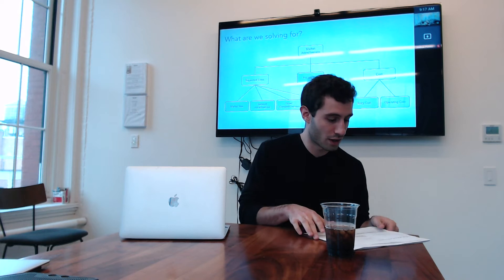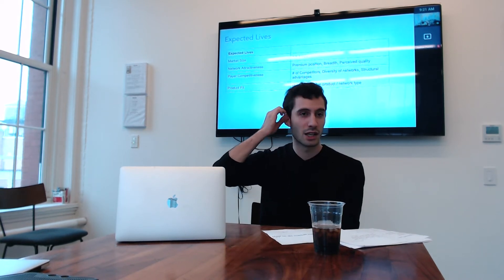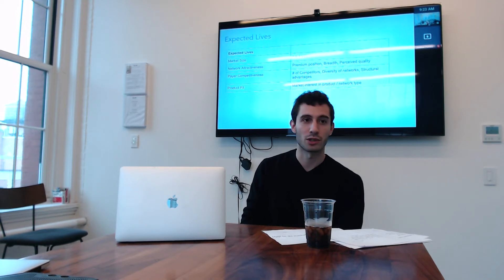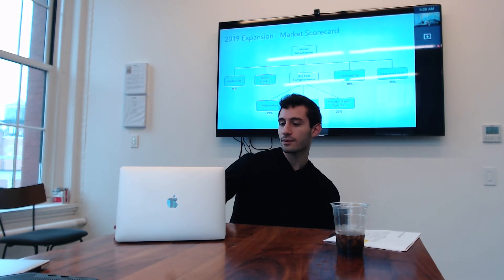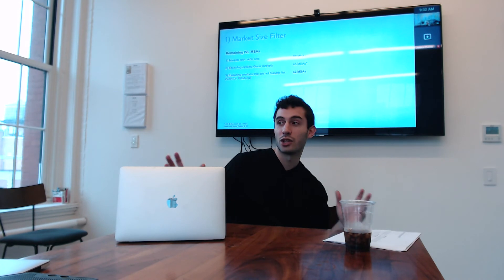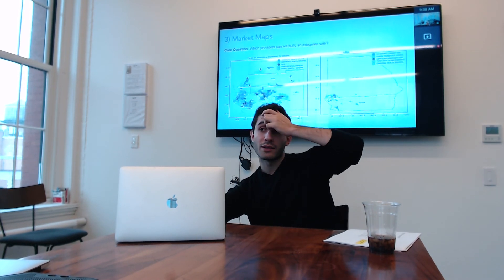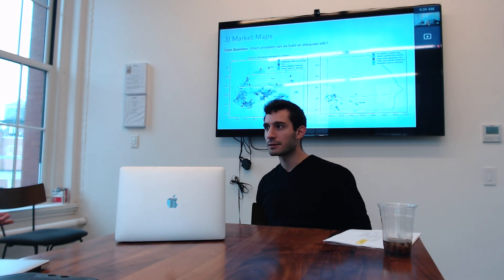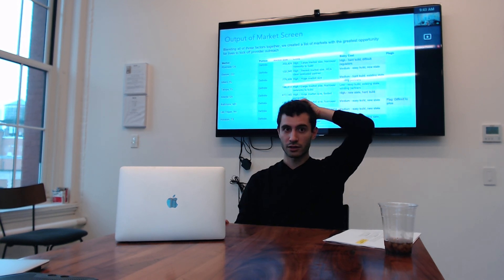Market Framework Josh